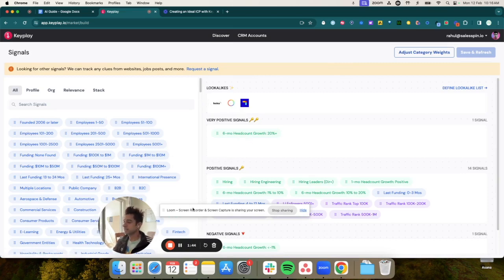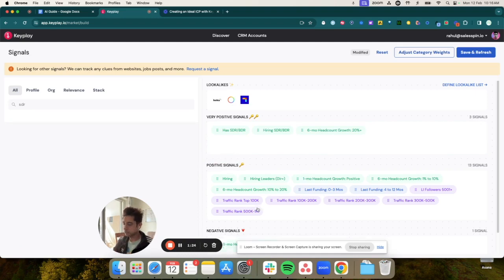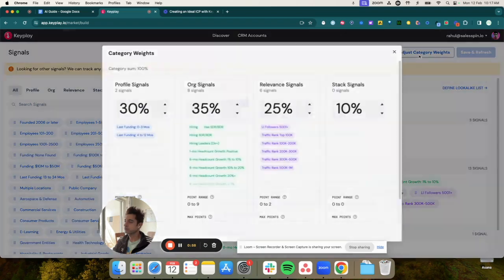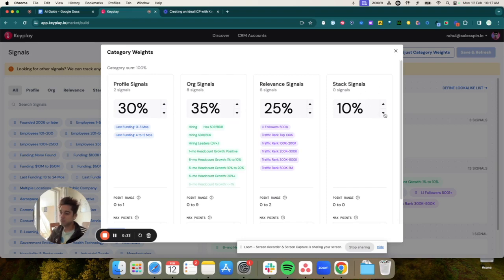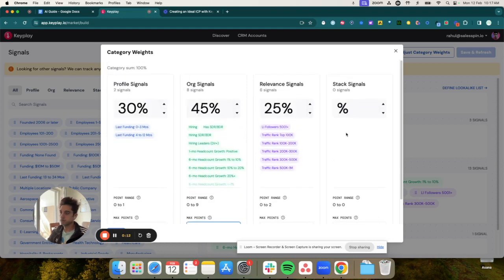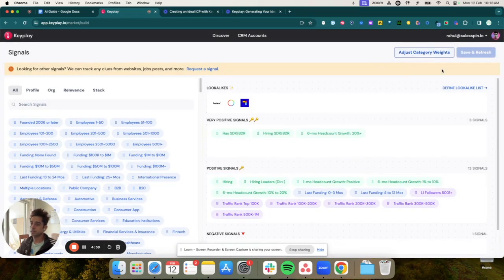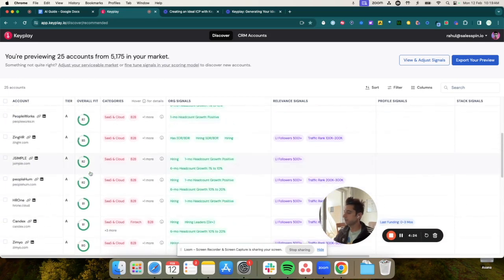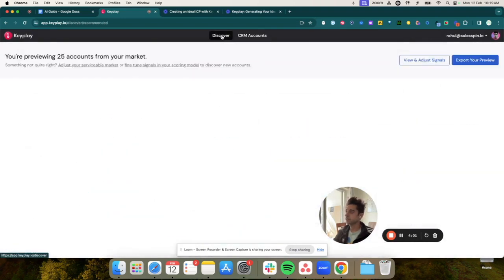How to build an account list for B2B outbound?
Typically, companies spend resources especially time to make these lists.

Old Way

Upload list on Sales Navigator
or Manually Find look-alike companies from G2 or a Google search or something, Make a list of companies, browse a million pages for hiring, funding, and other news, upload to the data tool, and assign weightage, and you see where we are going with this.

New Way:

Tools like Keyplay allow you to find look-alike companies easily, track signals like hiring, hiring for specific positions, their LinkedIn followers, etc, and a lot more. Doing this manually is just a waste of time.

Watch the video as I use it to find look-alike companies for the School of SDR based on the previous customers I have worked with.

As the SDR at my company, it saves me a great deal of time. I've found more tools that can do this.